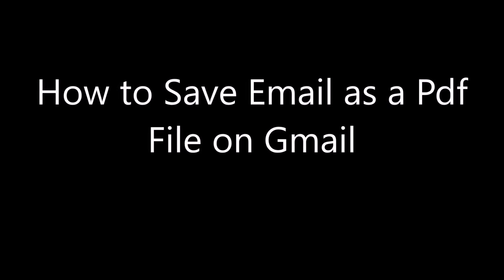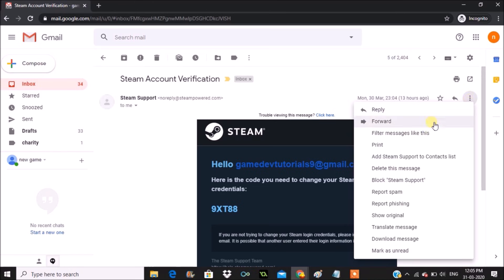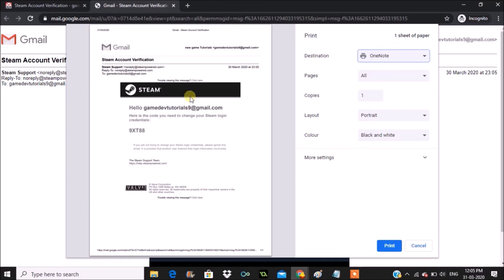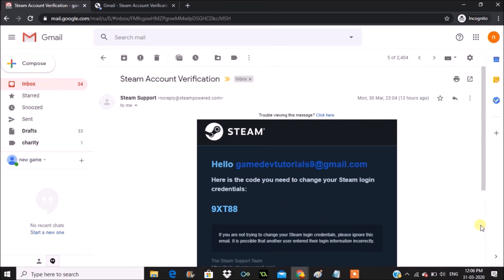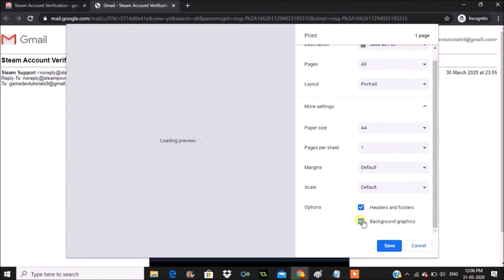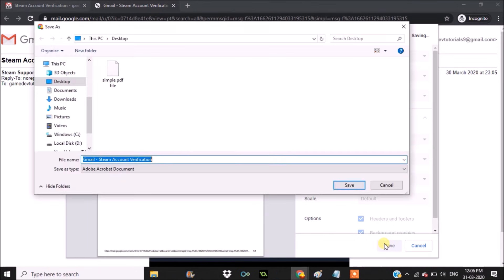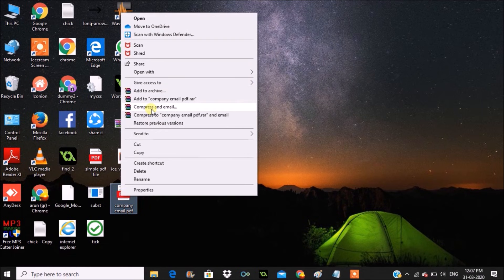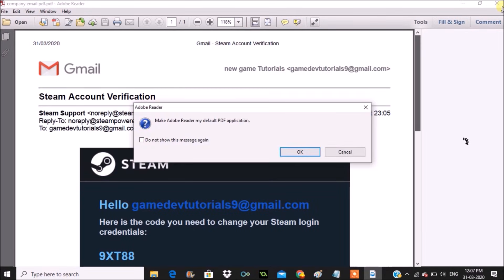How to Save Email as a Pdf to Computer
If you want to download a email in Pdf format on gmail then we can do in this way,open the email you want to save it as pdf and click on 3 dots and click on print option and in the preview page under destination we can choose the option save as PDF and click on save,to save the email as PDF to your computer.